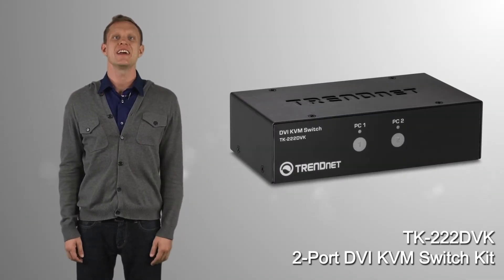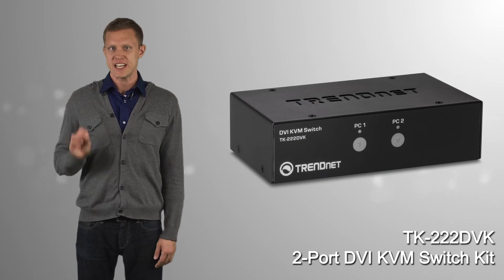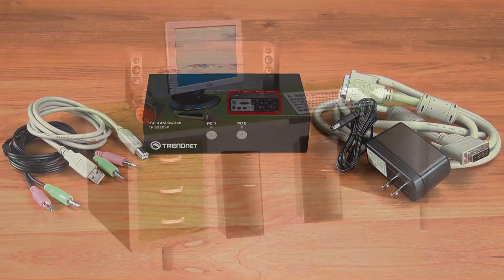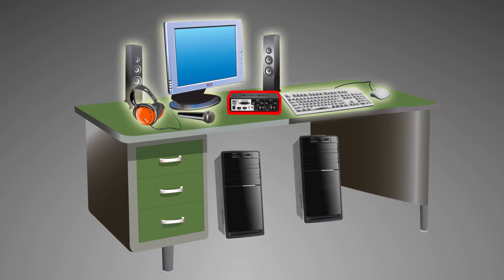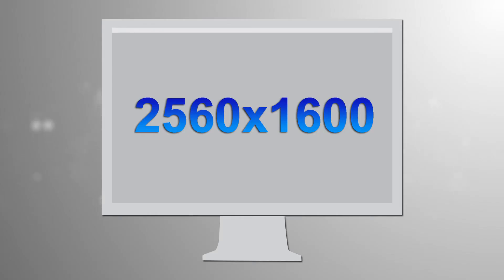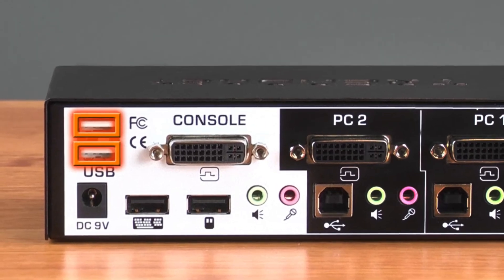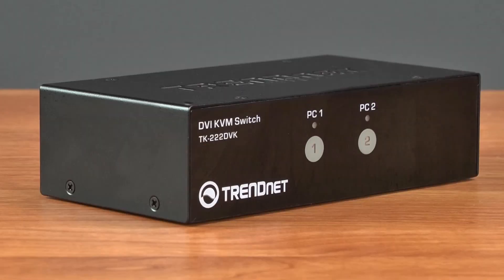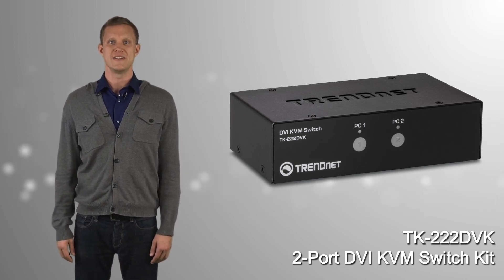TRENDnet 2-Port DVI KVM Switch Kit TK-222DVK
The 2-Port DVI KVM Switch Kit, model TK-222DVK, allows you to control two computers with one set of console controls. No driver installation required, simply plug in the included cables to experience beyond HD resolution of 2560 x 1600 pixels. The TK-222DVK supports advanced keyboard and mouse designs and offers two bonus USB share ports to connect storage devices or printers.